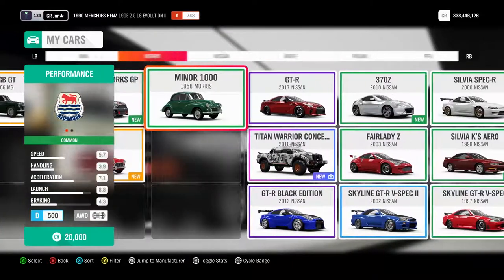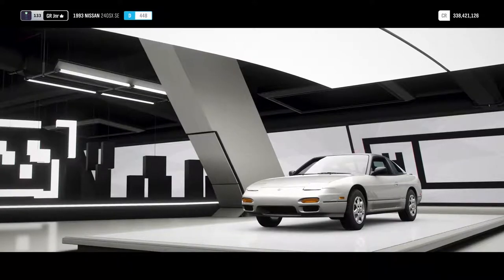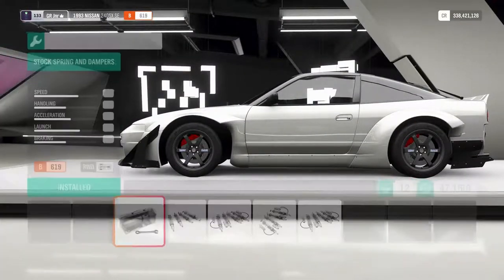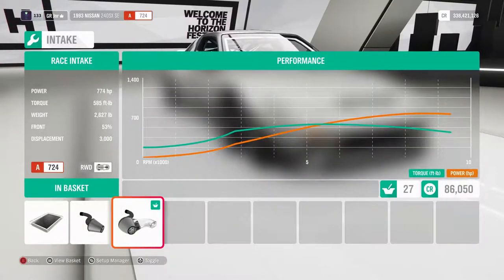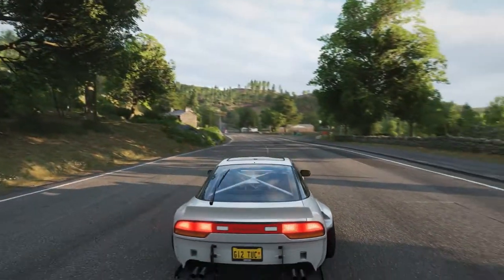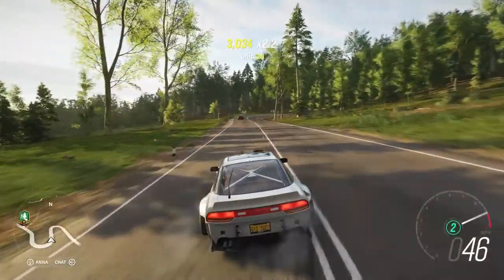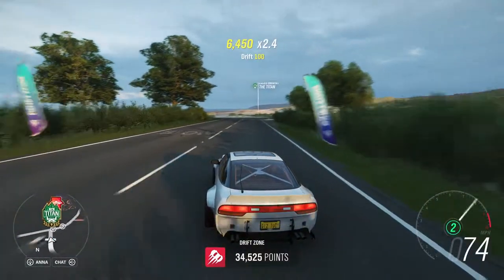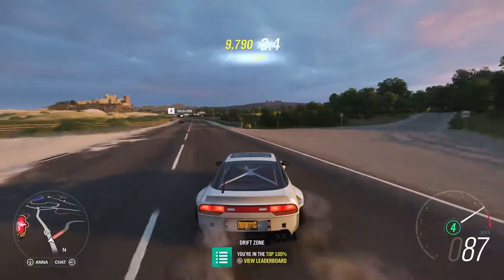DRIFTING MY RB26 TT SWAPPED 240SX- Drift Build Forza Horizon 4